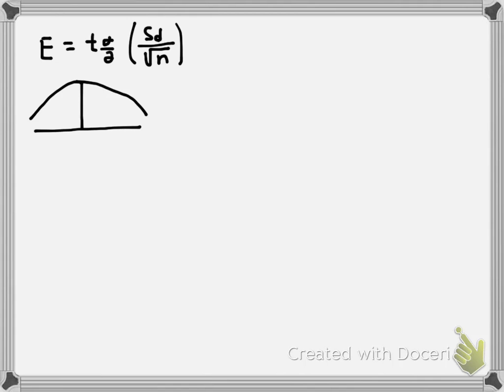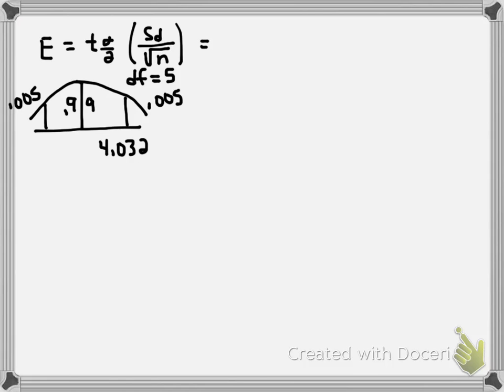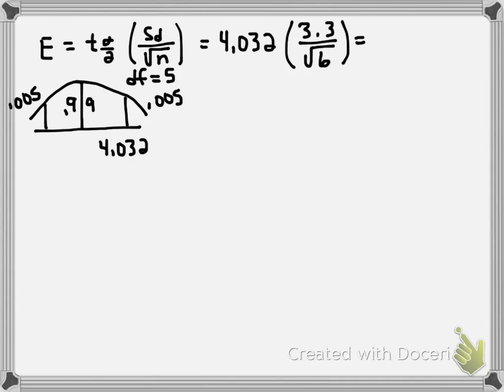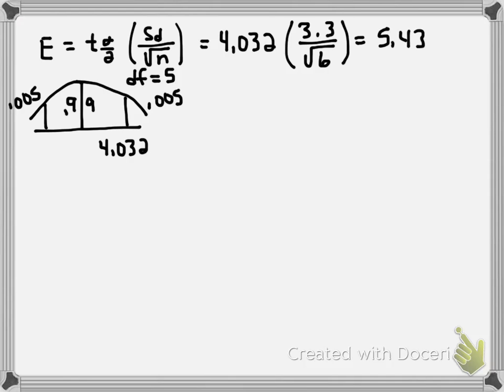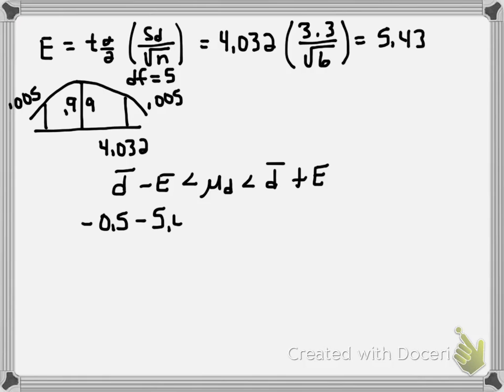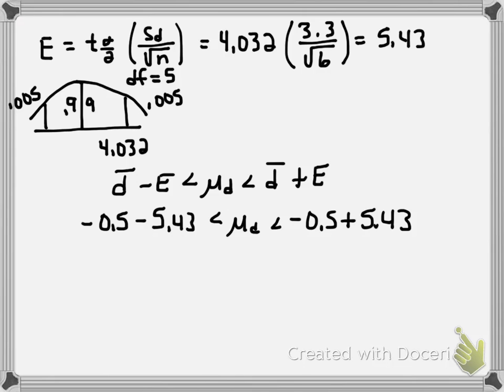Section 9-4 Example 2